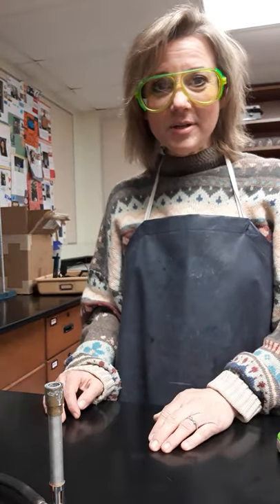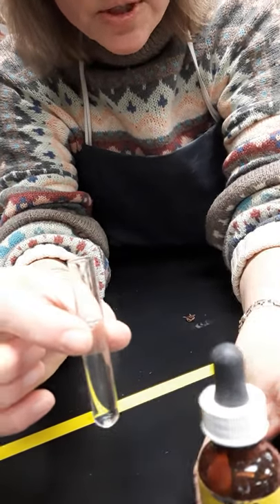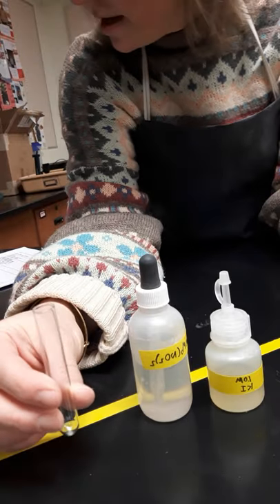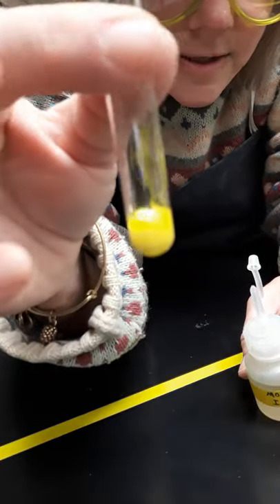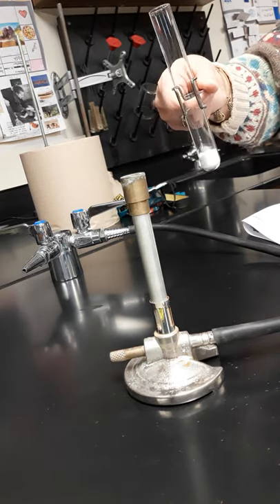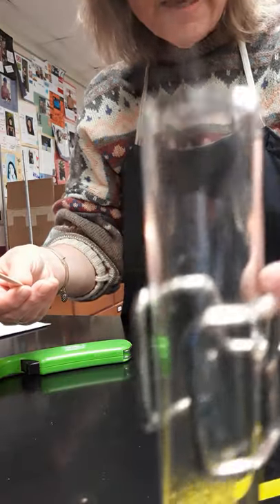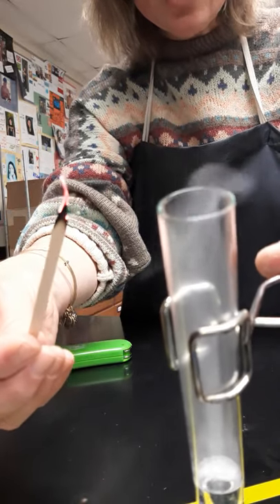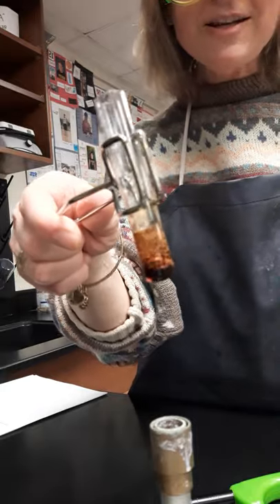McDonald. Reaction Types Lab